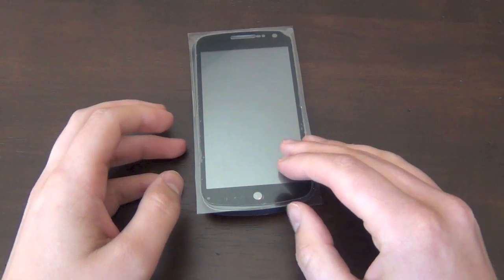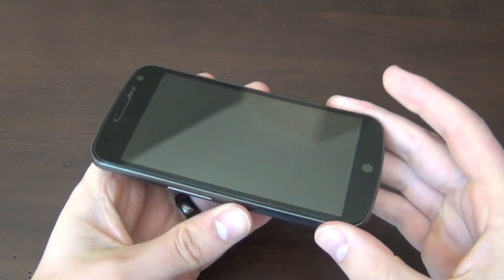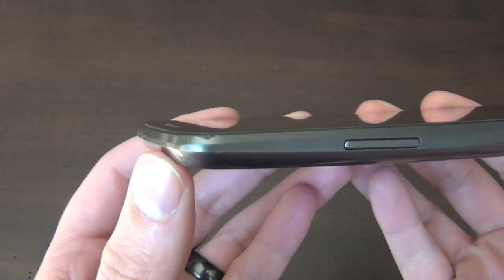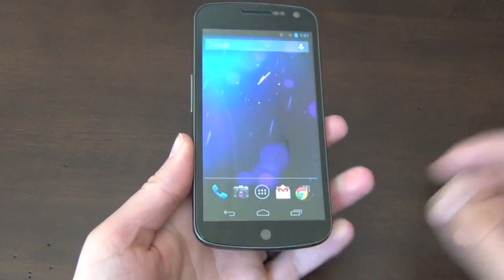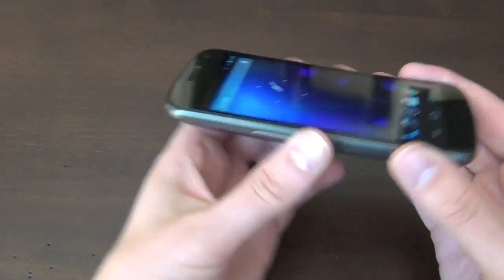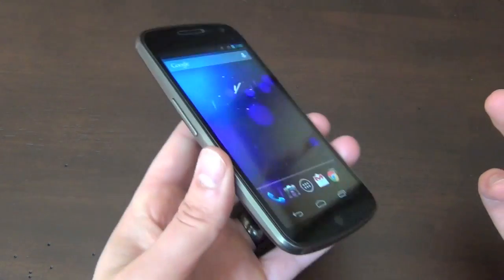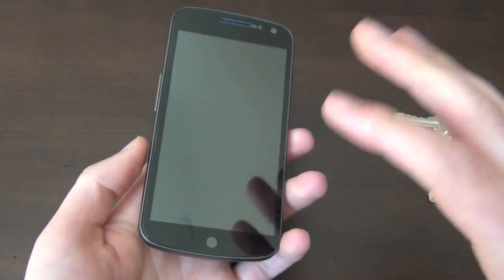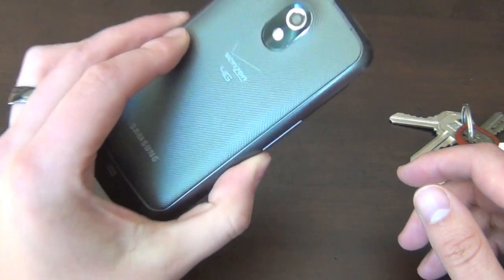Galaxy Nexus Tempered Glass Screen Protector